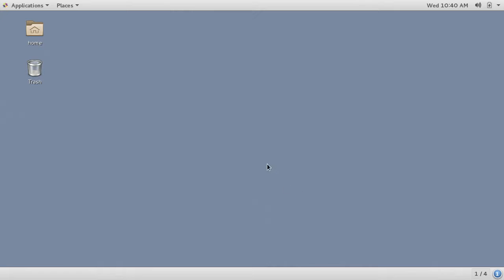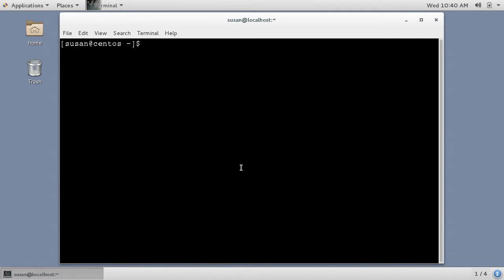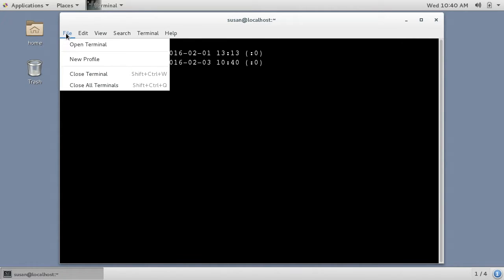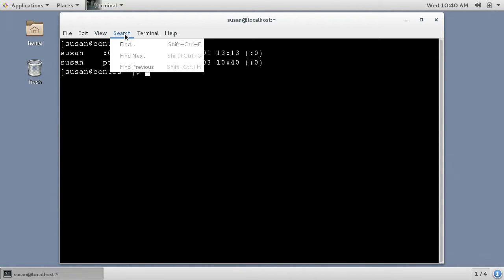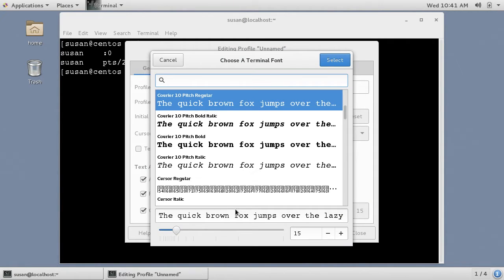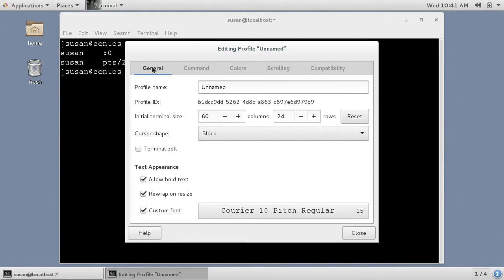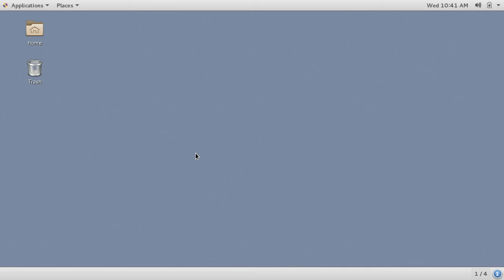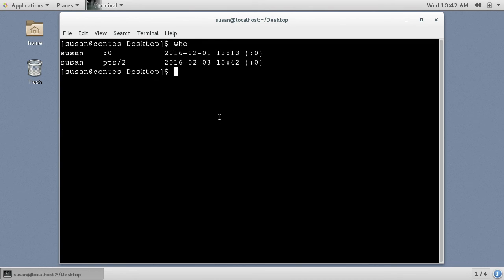=1.3 Access the command line locally GNOME menus (CentOS) - L.mp4